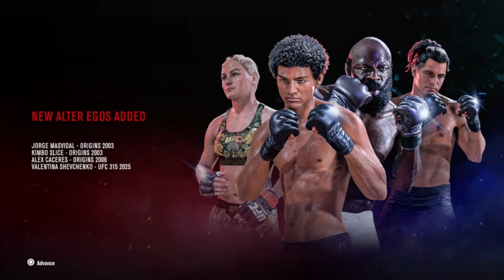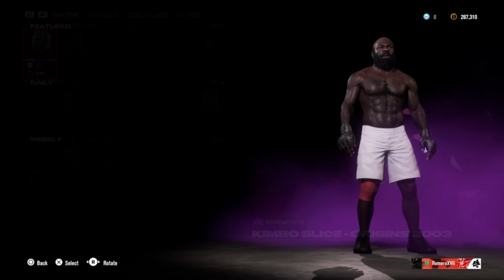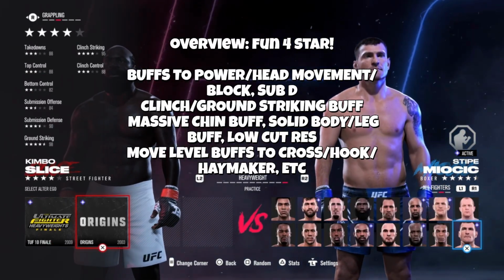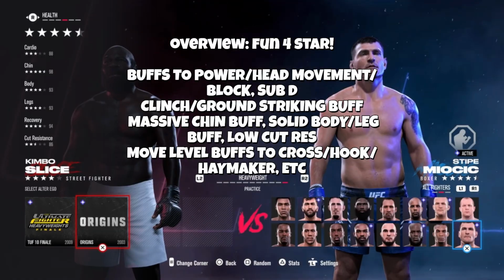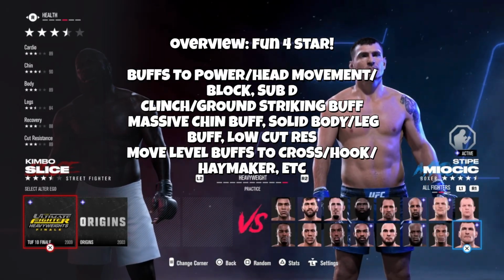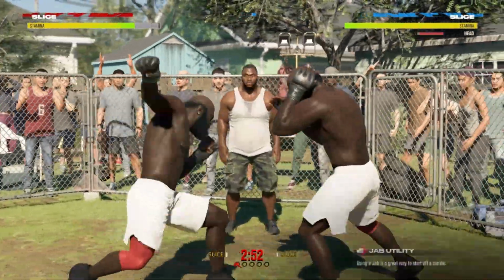PRIME KIMBO SLICE ADDED TO UFC 5?!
EA SPORTS™ UFC® 5 is as real as it gets. Powered by Frostbite™ engine’s advanced rendering capabilities, your favorite fighters now have unparalleled character likenesses to complement next-level environment fidelity that’ll make their walk to the Octagon feel like a PPV main event.

The all-new authentic damage system brings the intensity and strategy of a fight to life, as cuts and strikes absorbed can affect mobility, defense, stamina, and more. Take too much damage, and the doctor will check to see if you’re able to continue. For lovers of the ground game, the new Transition-Based Submissions make grappling feel more fluid and realistic than ever before.

And if you like to admire your handiwork, new Cinematic K.O. Replays capture your fight-ending finishes in all their punishing glory. Plus, a completely revamped live service schedule builds exciting challenges around all PPV fight weeks. Bring the next evolution of the fight game home with UFC 5.

EA Sports UFC 5 is a mixed martial arts fighting video game developed by EA Vancouver and published by EA Sports. Serving as the sequel to EA Sports UFC 4, it was released on October 27, 2023 for PlayStation 5 and Xbox Series X/S.

Initial release date: October 24, 2023
Platforms: PlayStation 5, Xbox Series X and Series S
Mode: Multiplayer video game
Genres: Fighting game, Sports video game, Simulation video game, Simulation Game
Developer: EA Vancouver